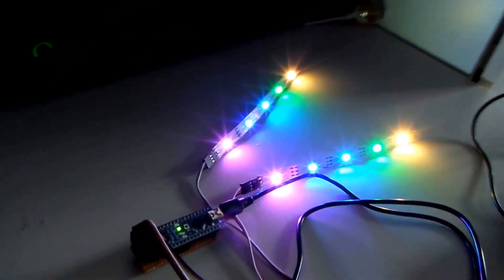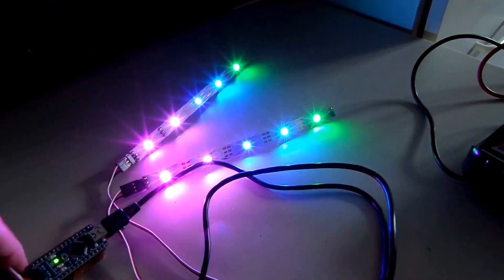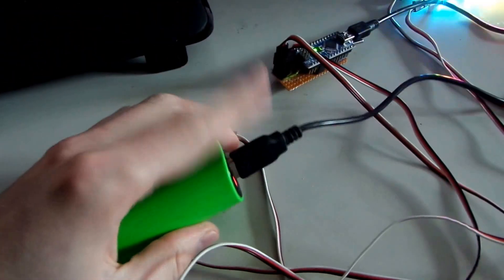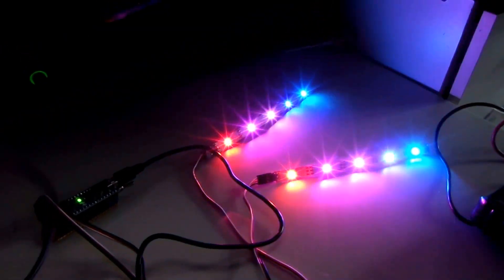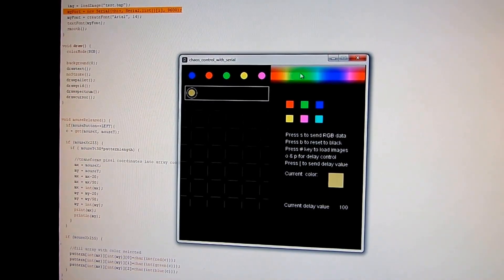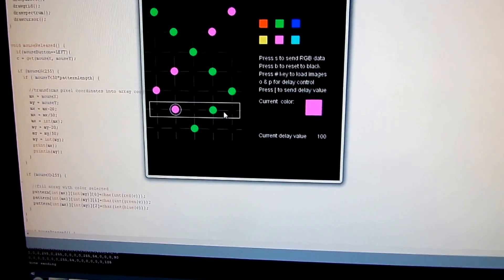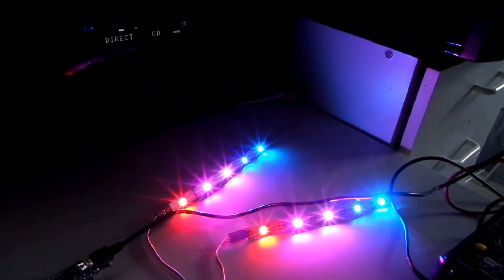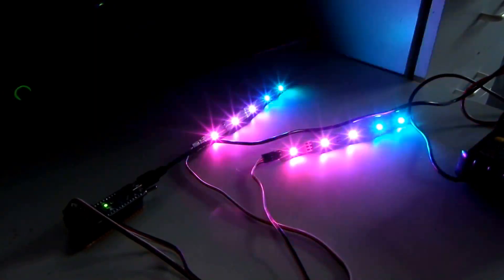Update Pattern programmer for neopixel strips.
A small video about the updated state of my programmable neopixel project. I've wrote software on the arduino and pc to easily program new interesting patterns in a graphical UI for neopixel led strips.